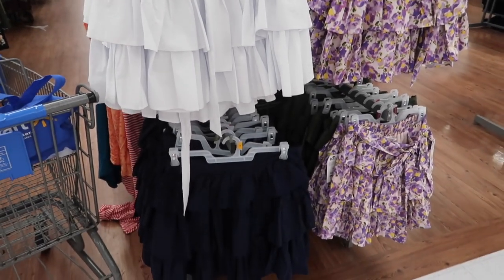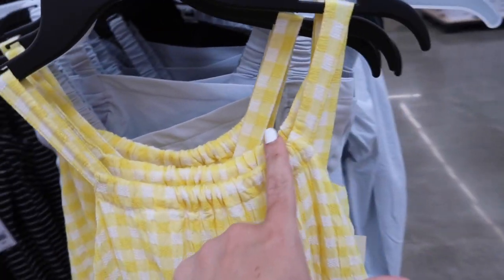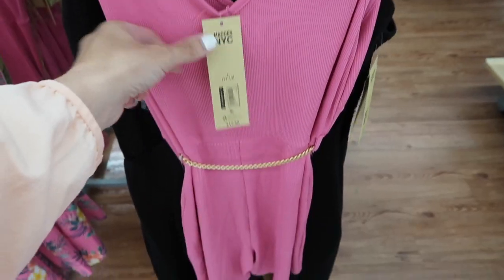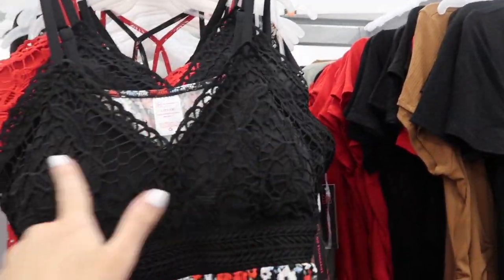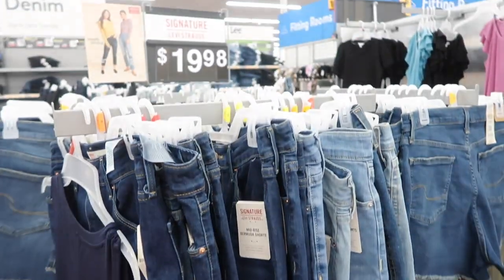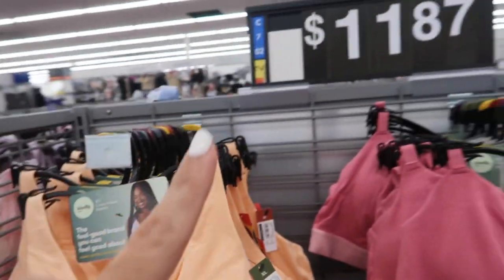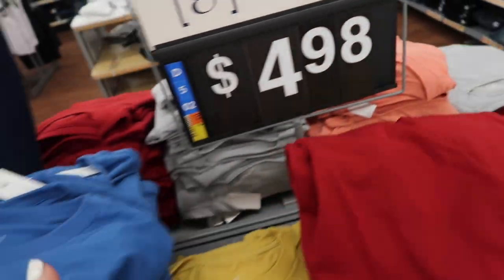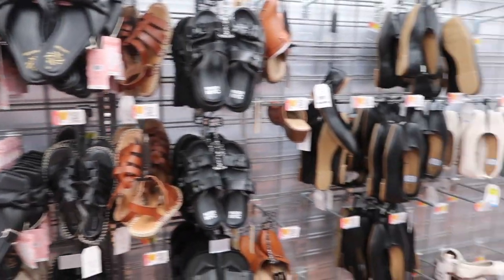WALMART SHOP WITH ME | NEW WALMART CLOTHING FINDS | AFFORDABLE FASHION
Yellow gingham dress - not up yet